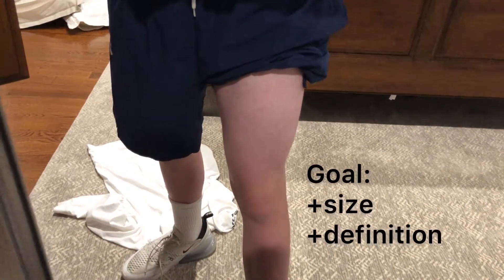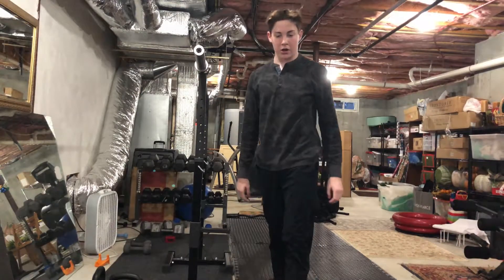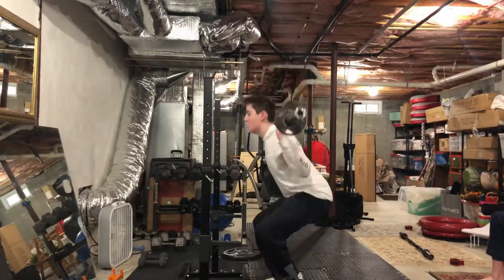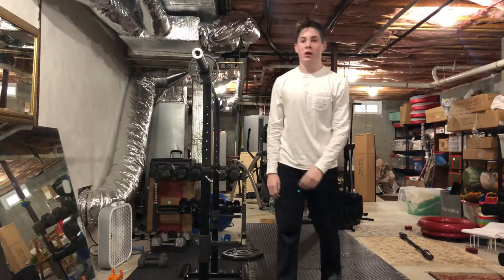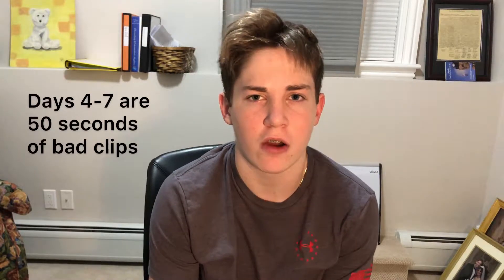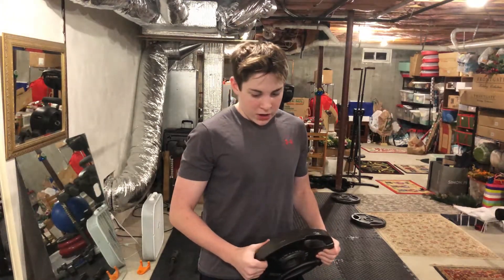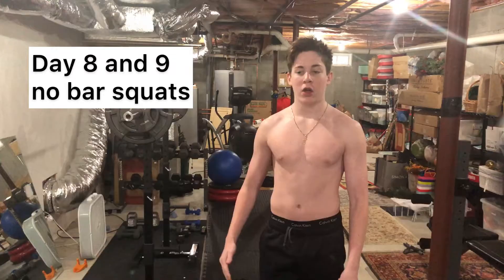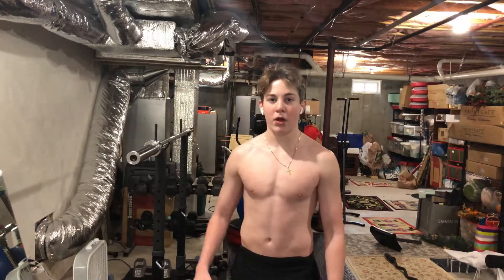I did 100 SQUATS EVERY DAY for 10 DAYS.....here’s what happened